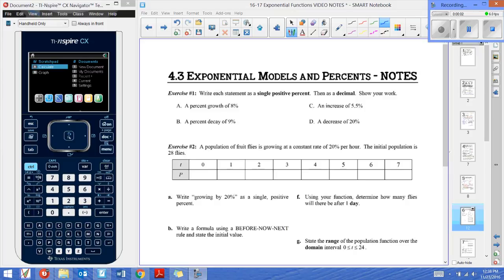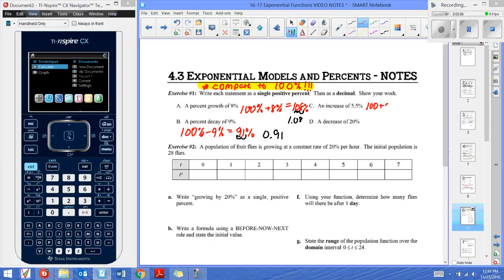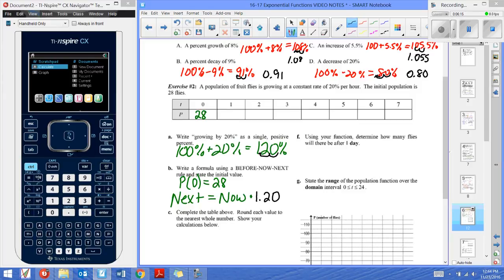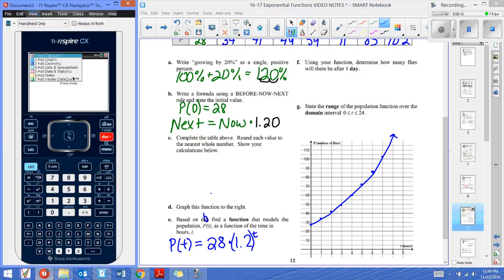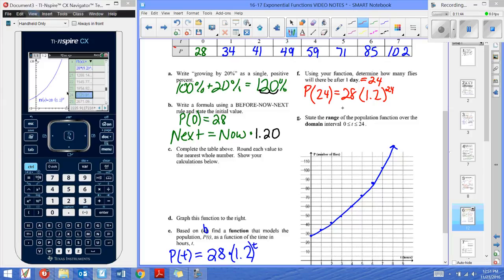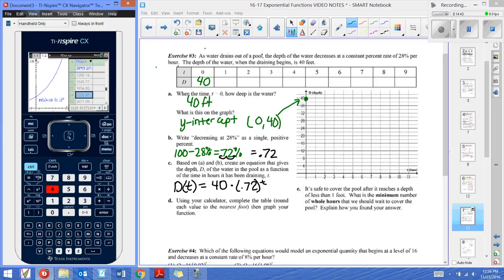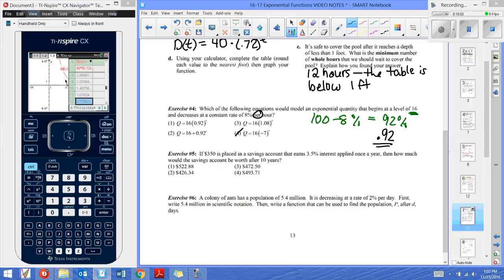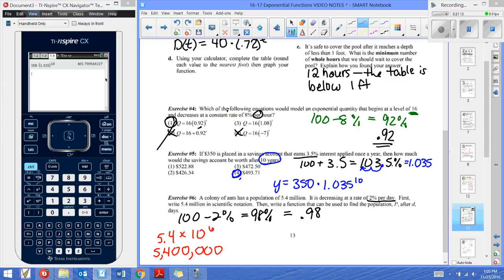4.3 Exponential Models and Percents